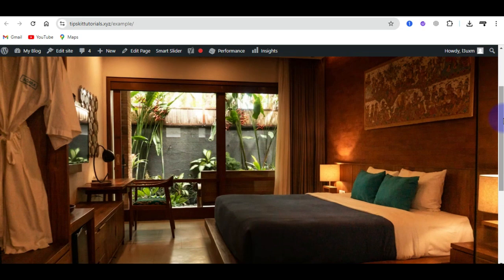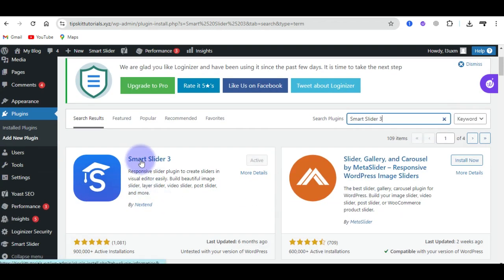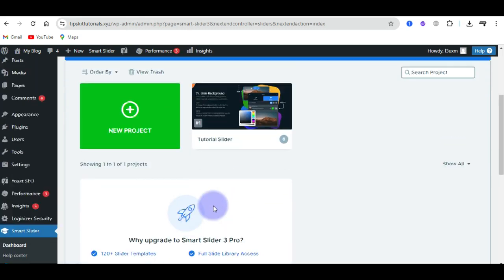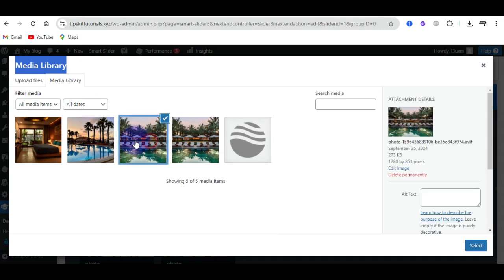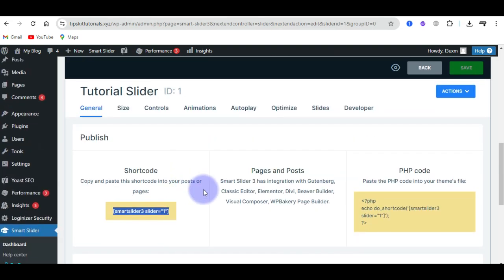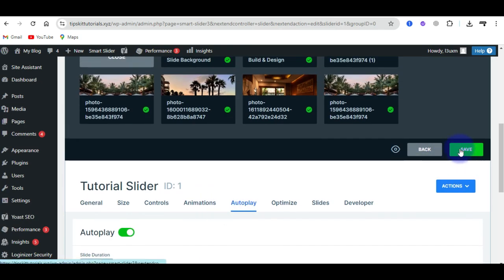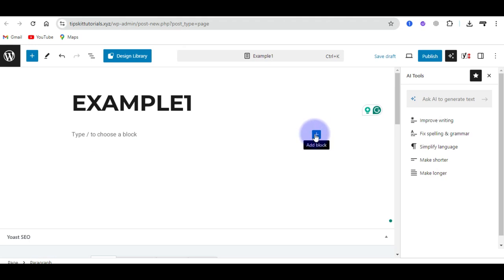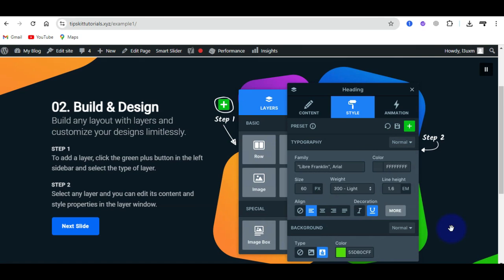How To Easily Create Or Make Beautiful Websites Slides With Smart Slider In Wordpress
In This Tutorial You Will Learn How I Easily Made A Website Slides In WordPress With A Simple Plugin. You will also see how i add and edits some slides to make it easy to do and you can also add some animations on it.

What Yo Will Learn:
*How I Made Websites Slides With Plugins
*How To Edit Website Slides
*How To Add Slides

Learn How To Make Website Slides Today With Few Simple Steps Using The Easiest Tutorial.

What Next Topic Will You Want Us To Make Videos About? Tell Us In Comment Section Of This Video